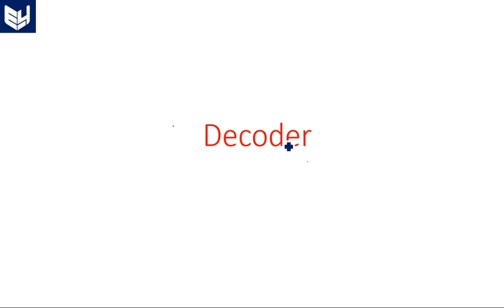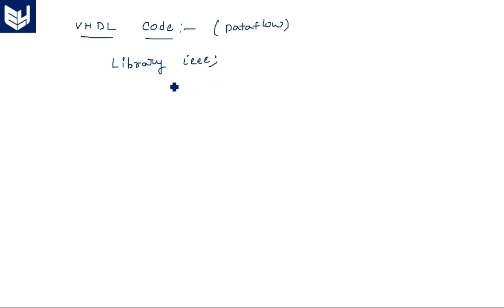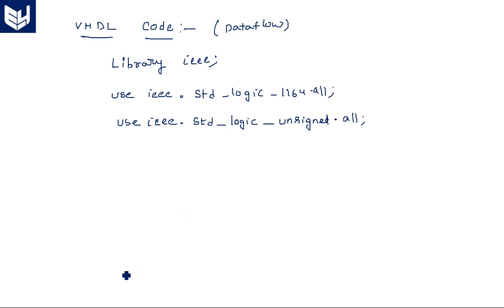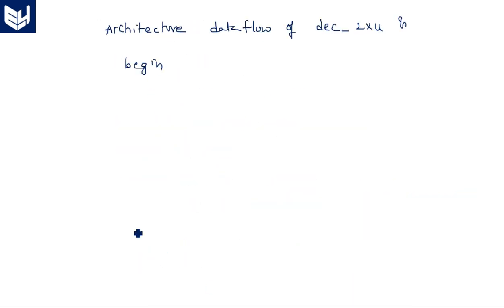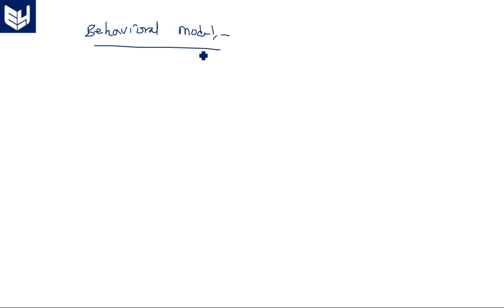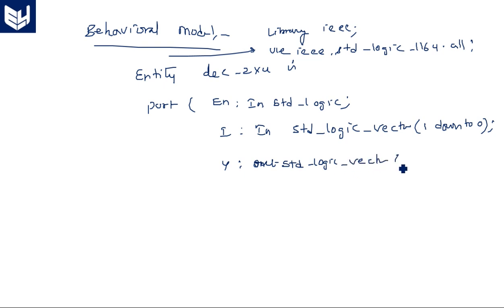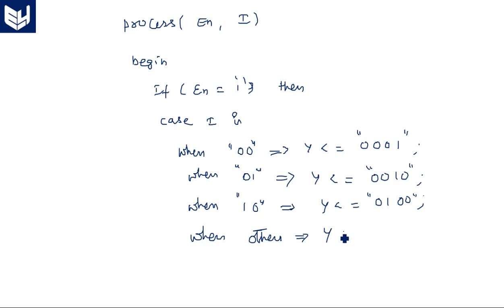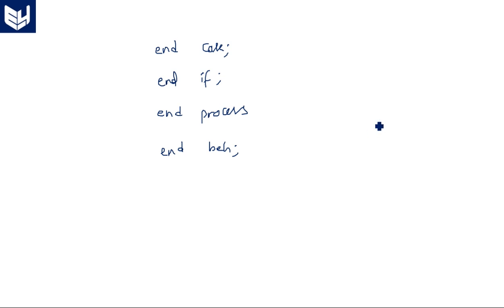VHDL code for Decoder | 2x4 | Dataflow & Behavioural | Digital Systems Design | Lec-52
Decoder  VHDL code  dataflow and behavioural